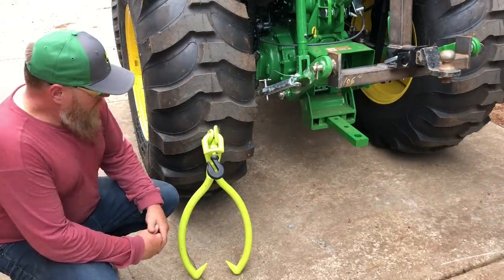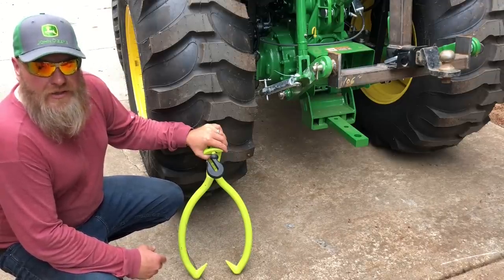Cheap log skidding tongs test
Here i test out my $58.00 Amazon log skidding tongs.